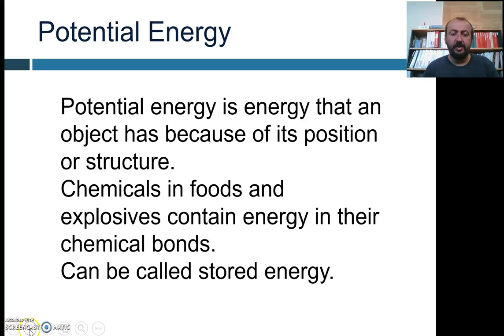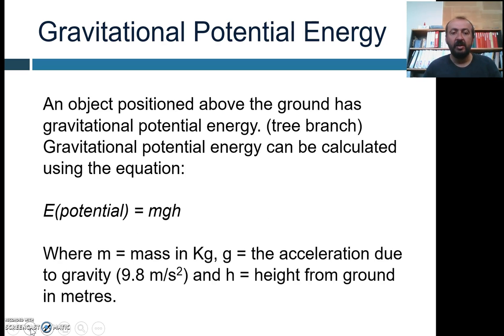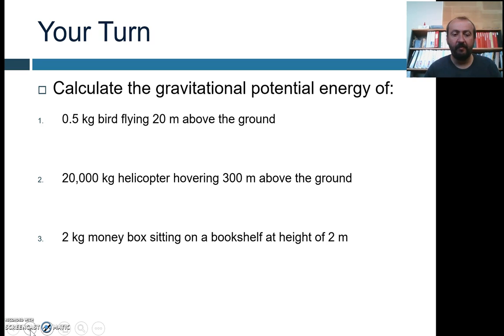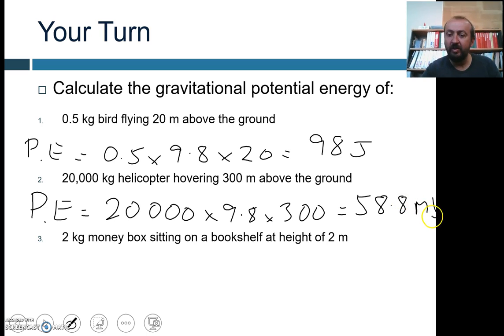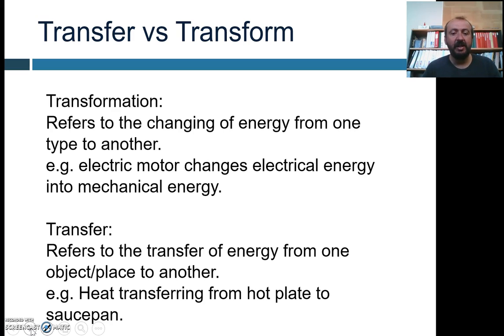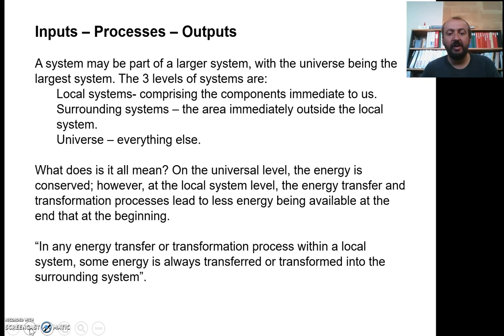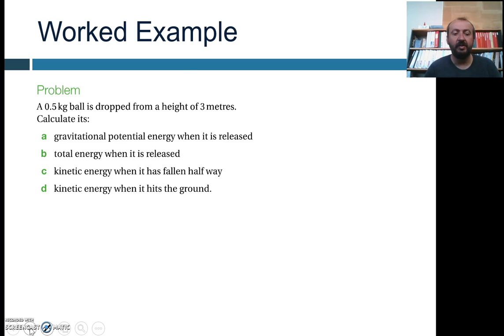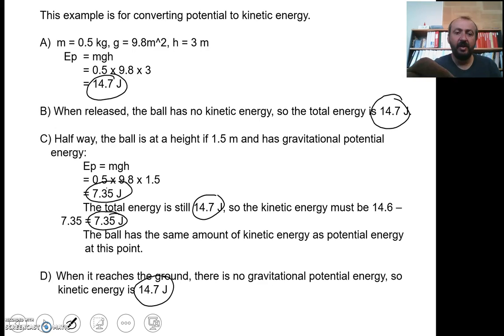Energy Pt3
Yr 10 Physics Unit Energy Part 3 Waikerie High School